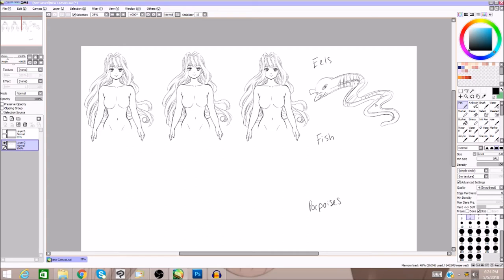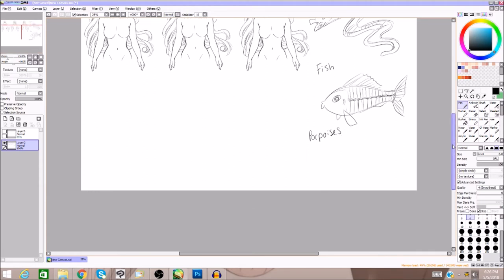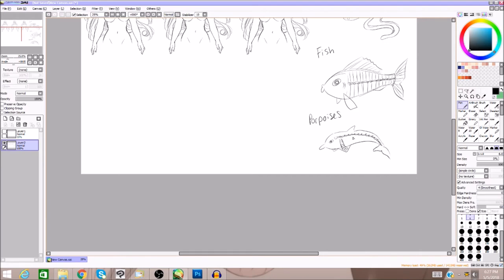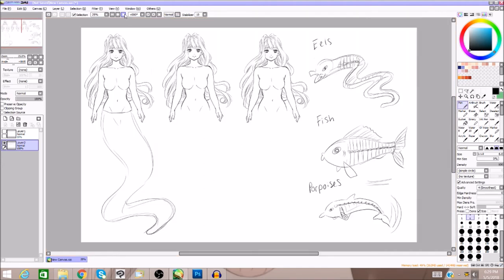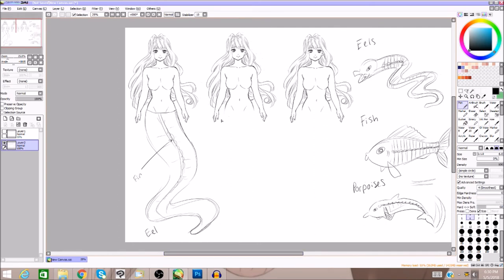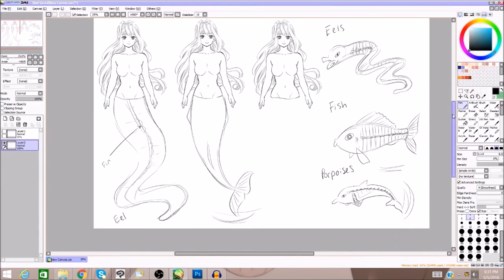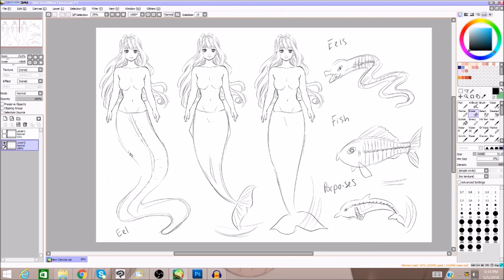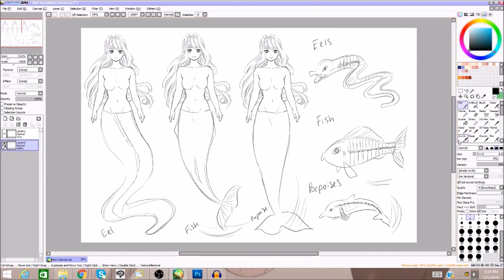Mermaid Anatomy - Tutorial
have fun drawing some lovely mermaids!